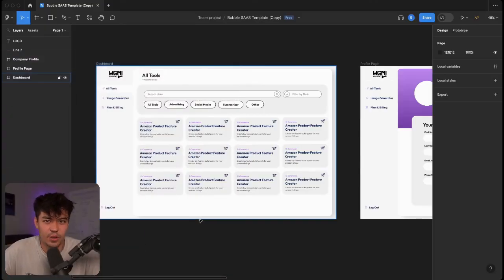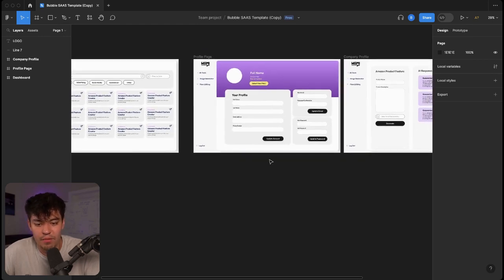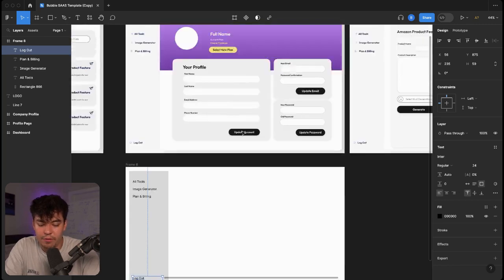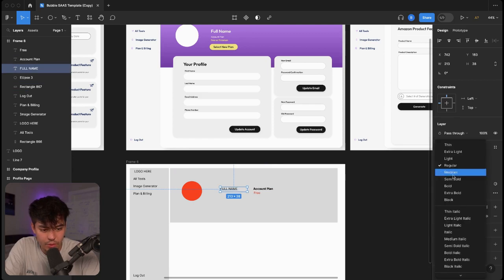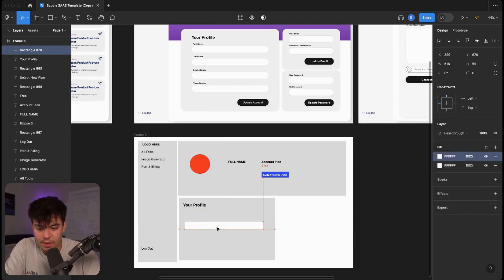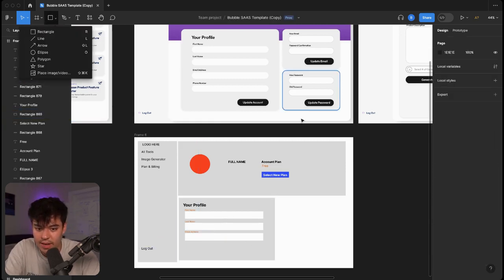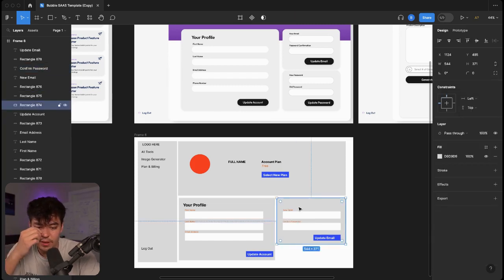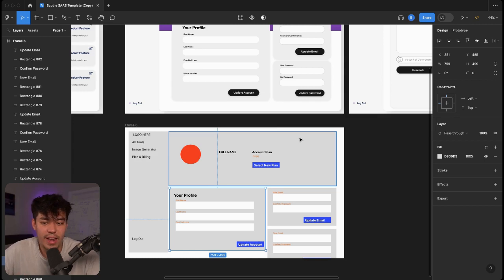Základy návrhu drátového modelu Figma